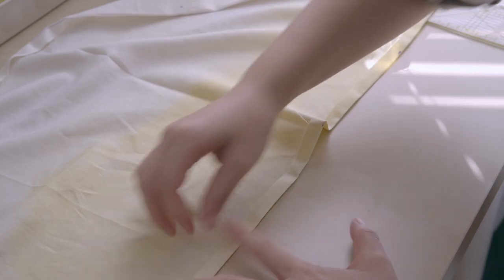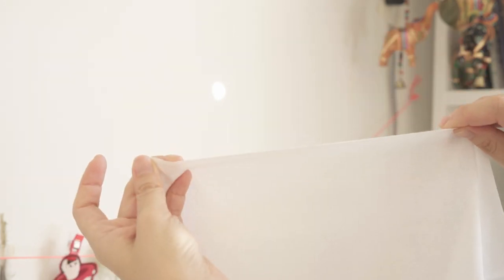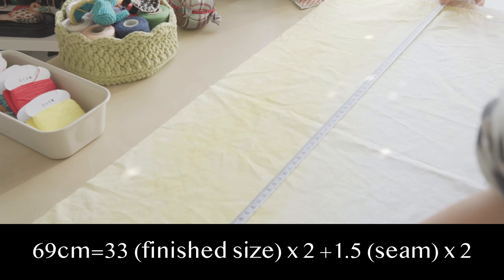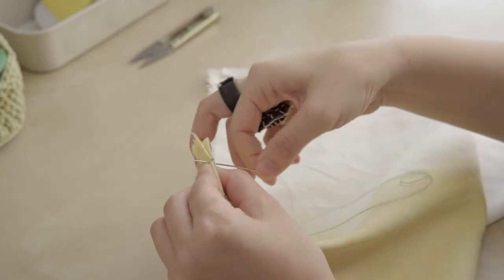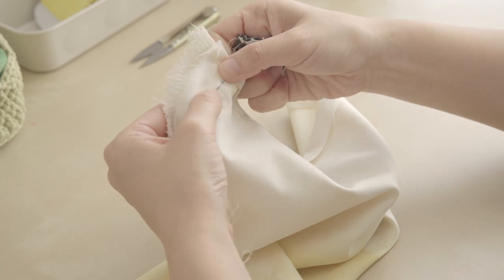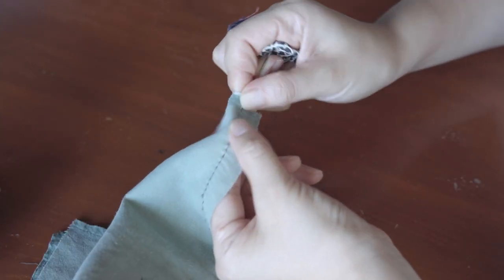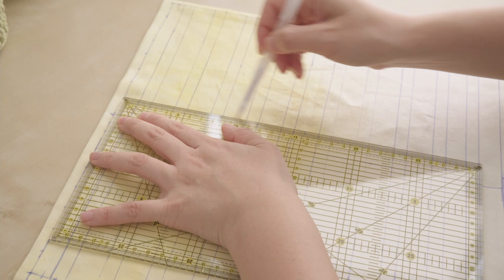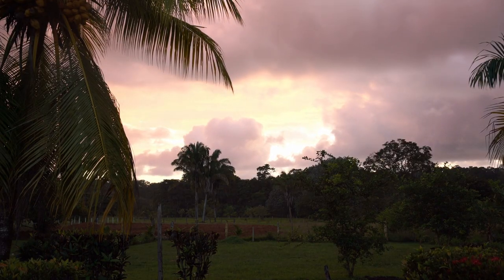Sashiko Hanafukin with Tortoise Shell Pattern | Part 1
Hanafukin literally means "kitchen cloth" or "flower cloth". I recycled fabric and made it into this beautiful Horned Tortoise Shell Sashiko pattern Hanafukin. You can also use the same techniques for your pre-printed sampler fabric hanafukins. The second part of this video is coming soon. Happy stitching and stay creative.  🌊

    And share your work with me by @xiaoxiaoyarn

Sarashi fabric

Sashiko Thread

Sashiko Needles

Heat Erasable Pens

Clip Scissors

Mini Iron

00:00 Intro
00:59 Choose the right fabric for sashiko hanafukin
01:47 How to prepare your fabric for sashiko hanafukin
05:38 How to draw sashiko horned tortoise shell pattern
07:18 Outro